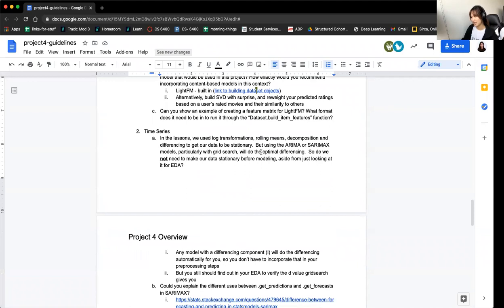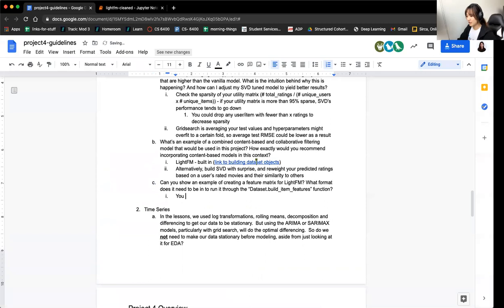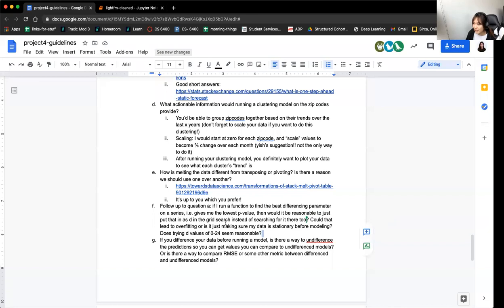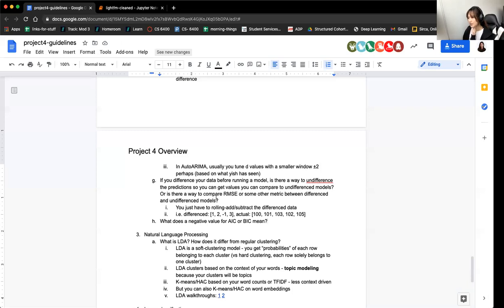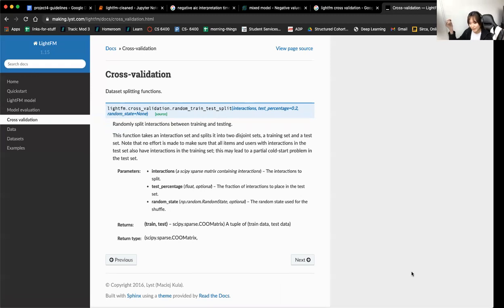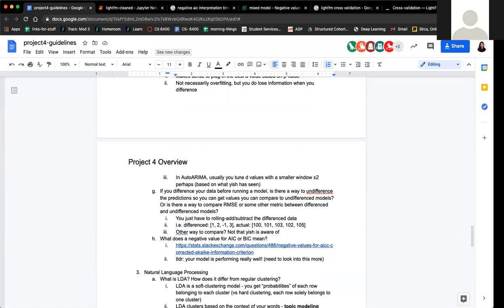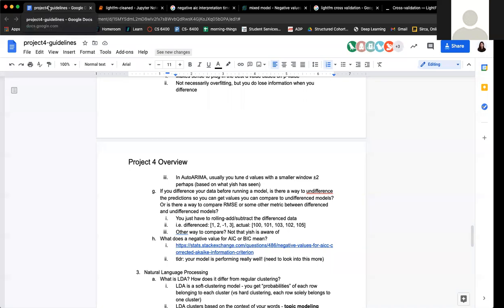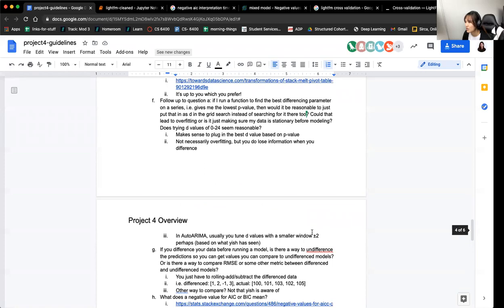Phase 4 Office Hours 2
LightFM features
Time series evaluation